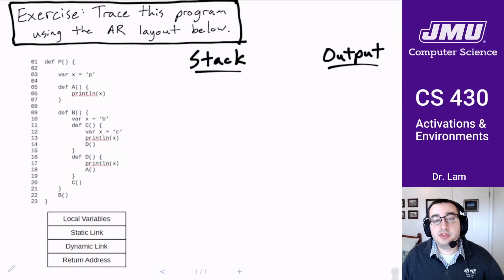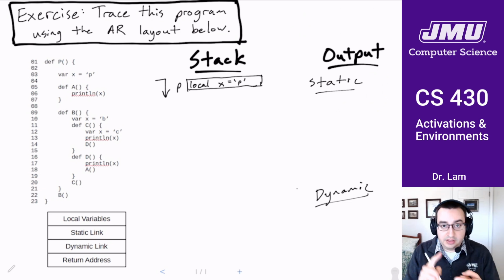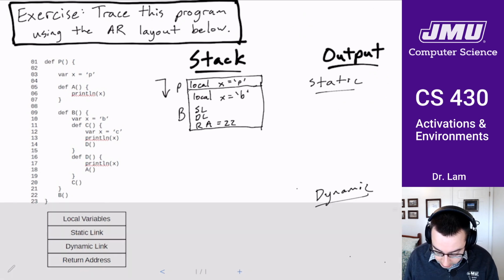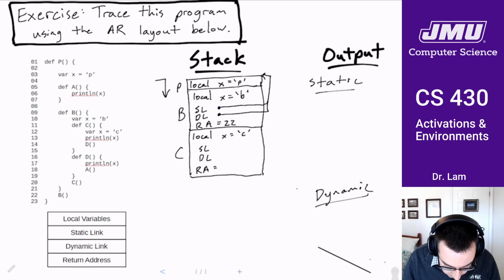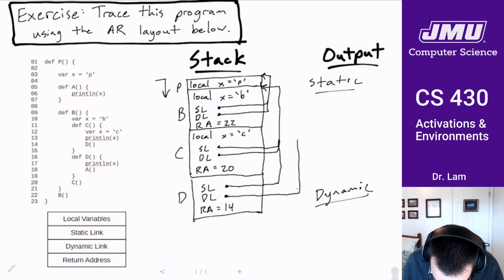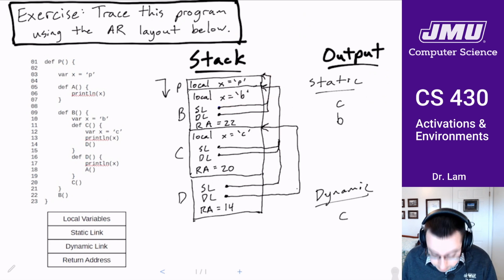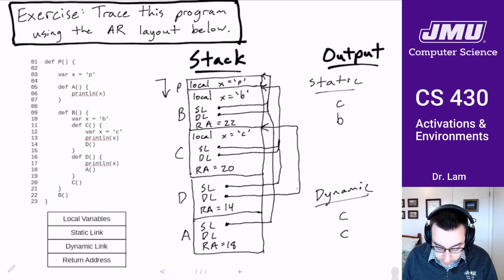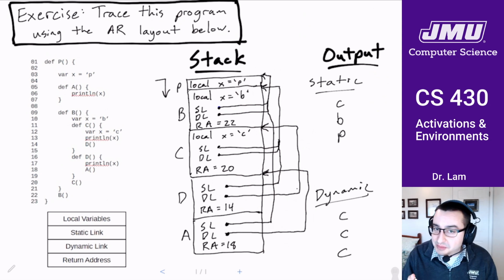JMU CS430 M16 SP20 Mini-lecture Part 4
Subprogram invocation tracing example. Note that the stack is drawn growing upwards in the slides, so I drew it the other way in this video to show the contrast.